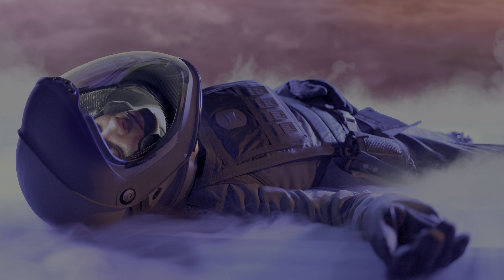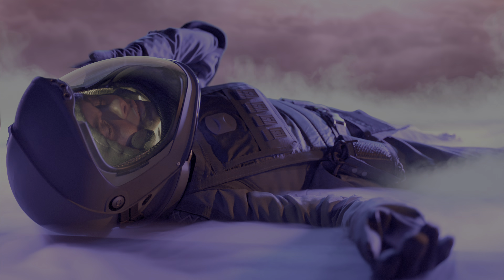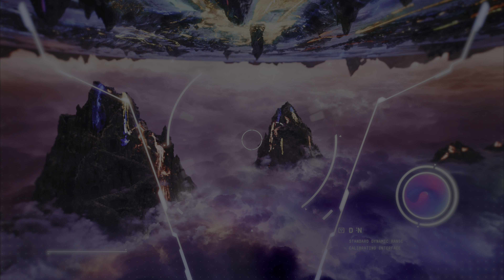Leviathan - A Dolby ATMOS Demonstration - 4K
Input: PCM 2 ch
Output: For best results set your ATMOS enabled receiver to either: Dolby Surround 7.1 ch, or Extended Stereo 7.1 ch